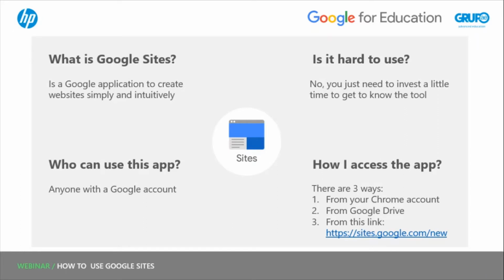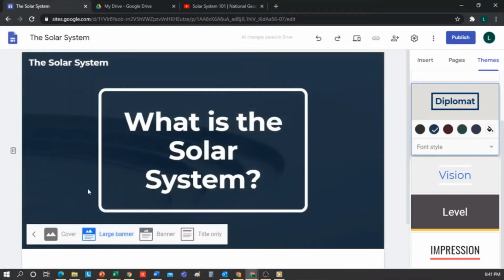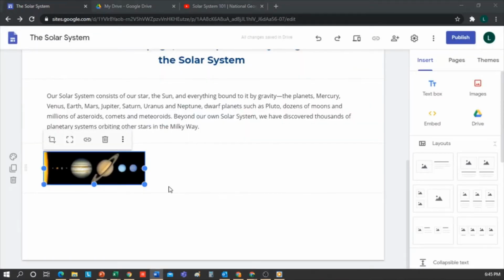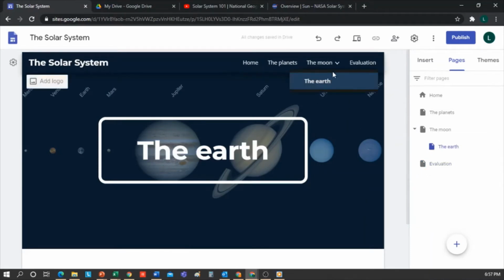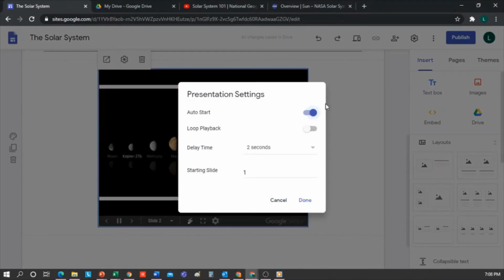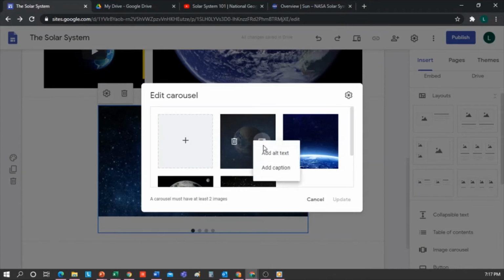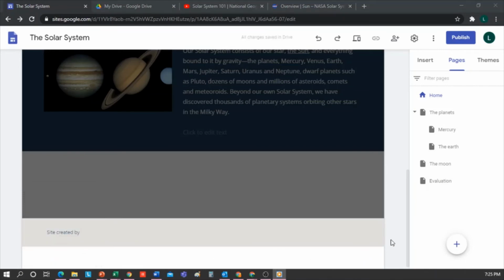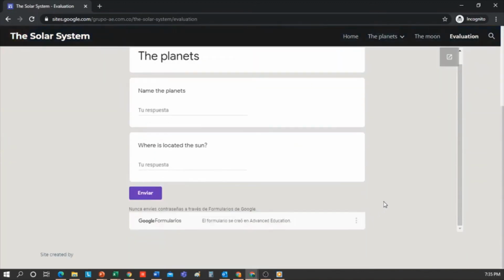Google Sites in Education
In this video you will learn how to use Google Sites to create an educational website simply and intuitively